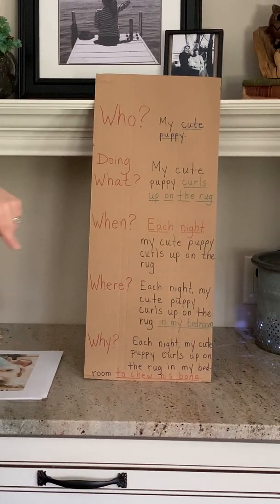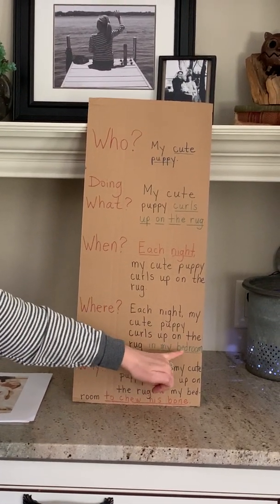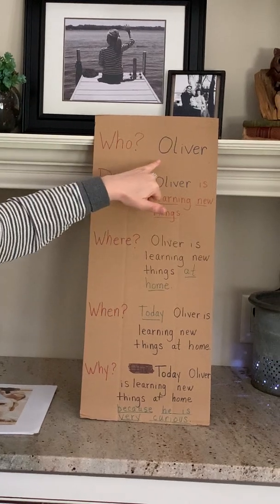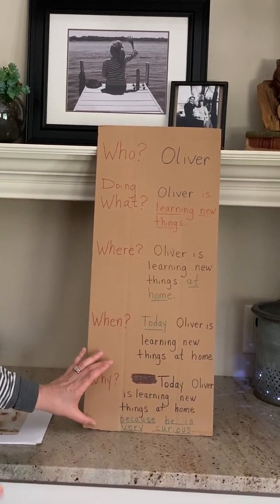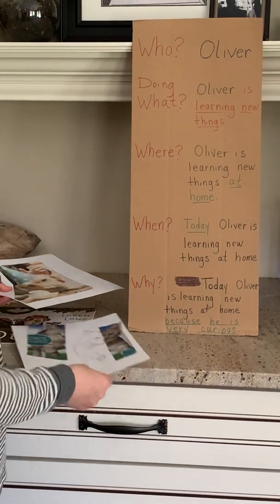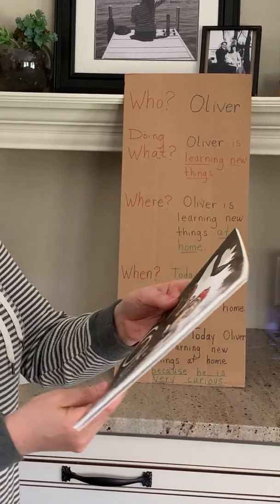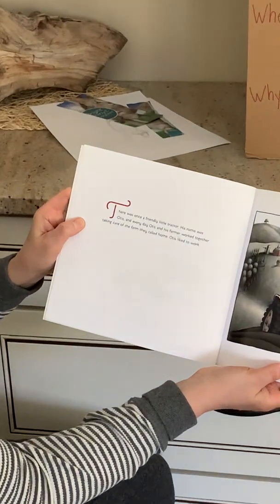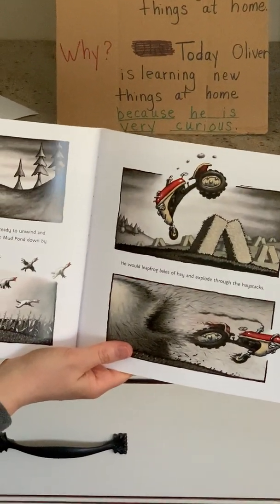Week 4 Reading w/ Mrs. Stemen